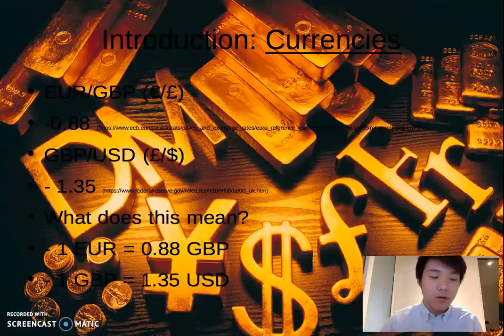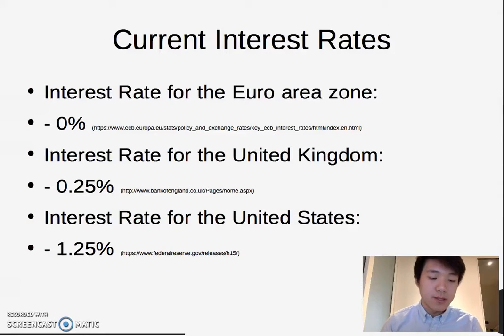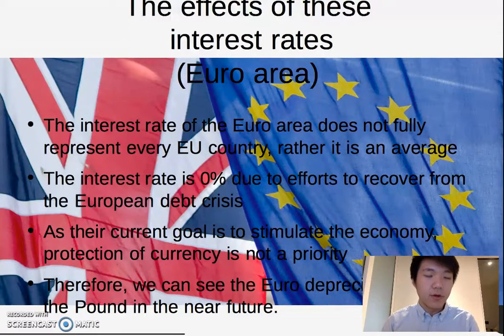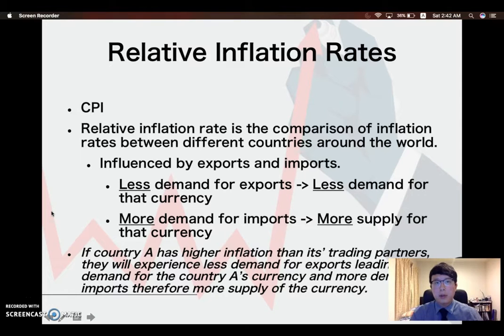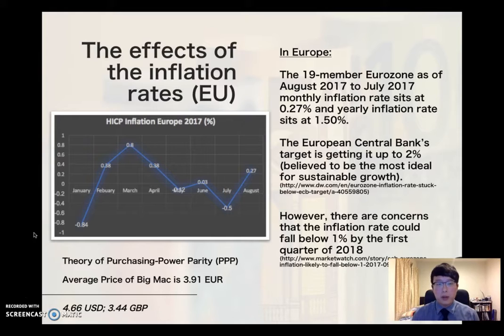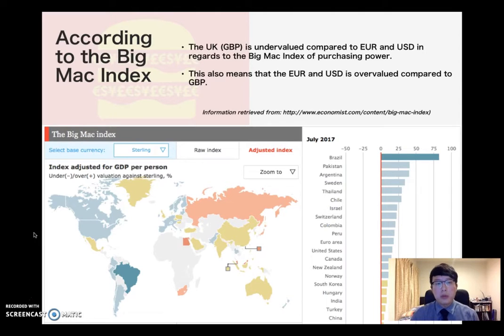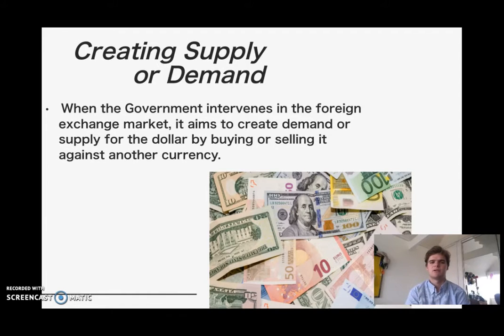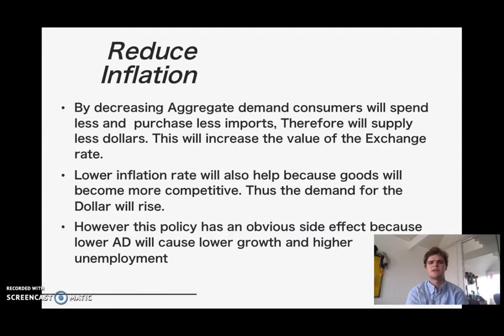Financial Market Market View Presentation (Re-upload)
Financial Market: Market View Presentation on the currency pairs of EUR/GBP, GBP/USD